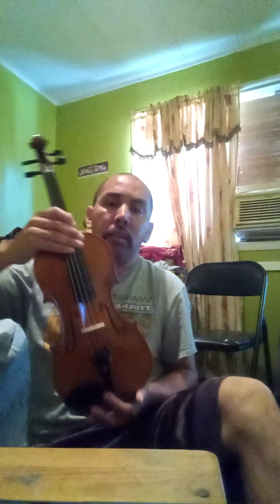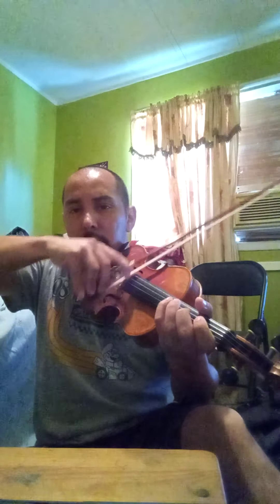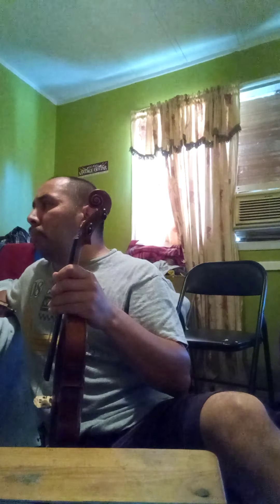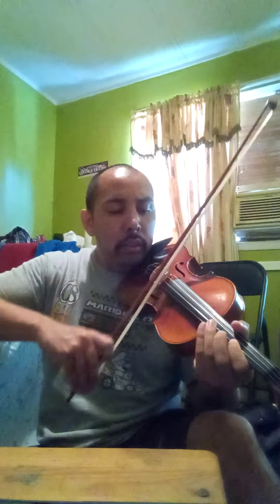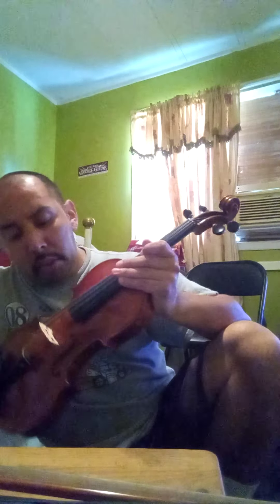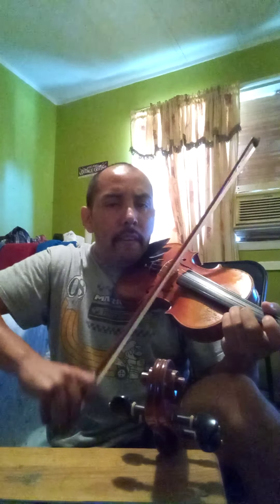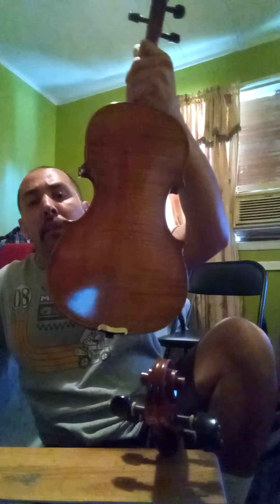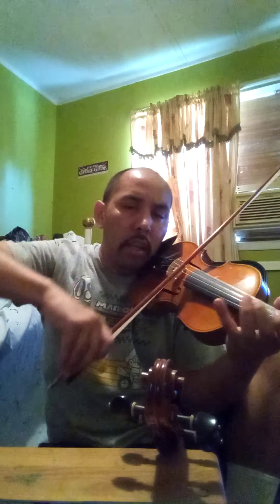Comparing my master model violins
Which one is your favorite one